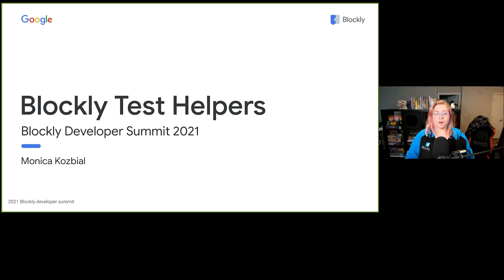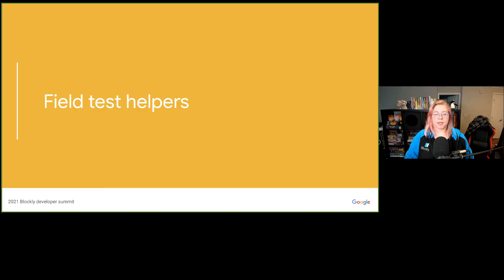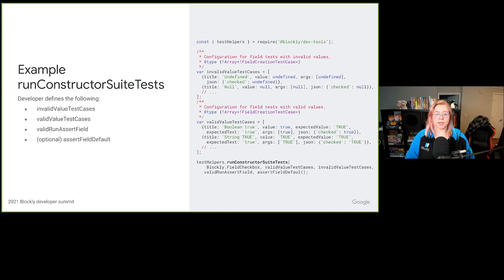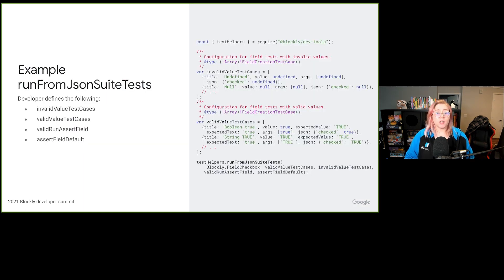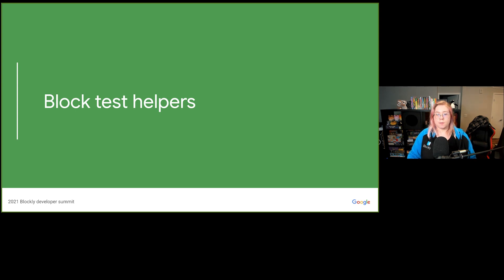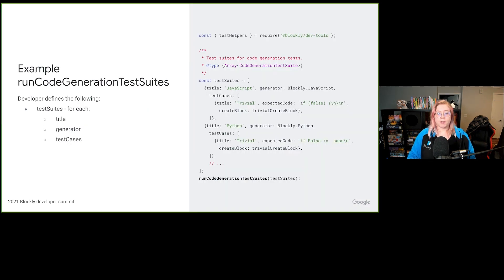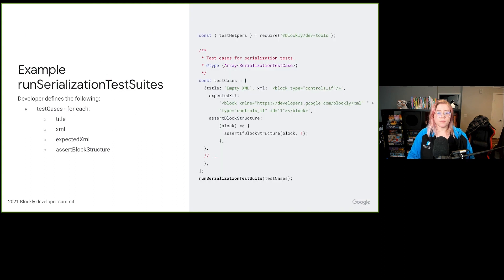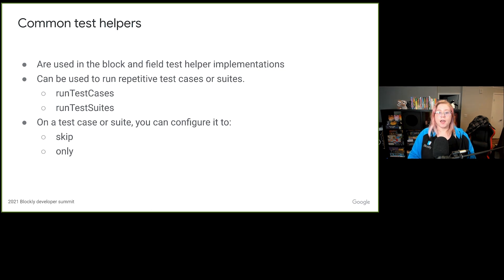2021 Blockly Developer Summit: Test Helpers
A Google TechTalk, presented by Monica Kozbial, 2021/04/28-29
ABSTRACT: This talk was presented as part of the 2021 Blockly Summit. As part of the @blockly/dev-tools plugin, the Blockly team has provided a set of helpers to use with testing, in particular for custom fields and blocks. In this talk, we'll dive into what test helpers are available and how they can help you in your testing.